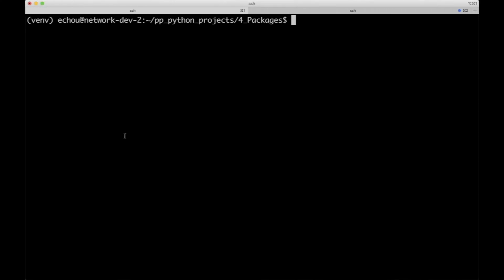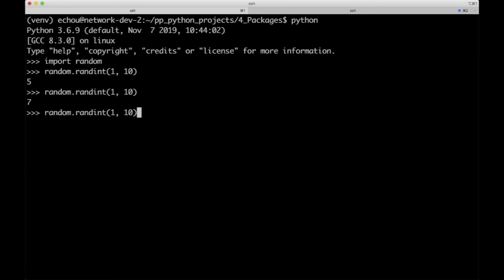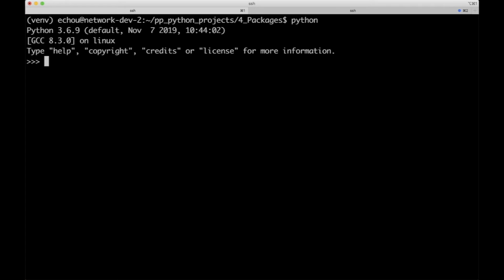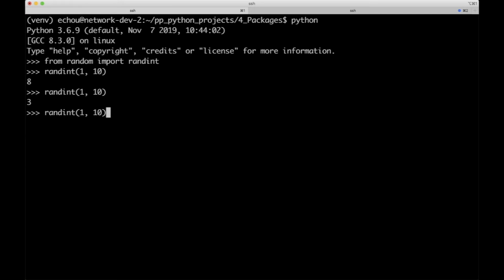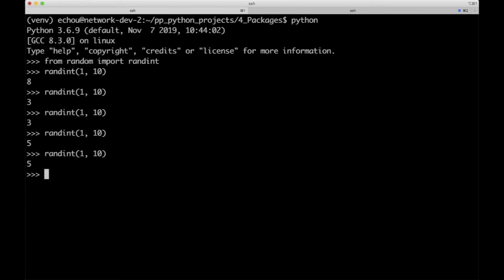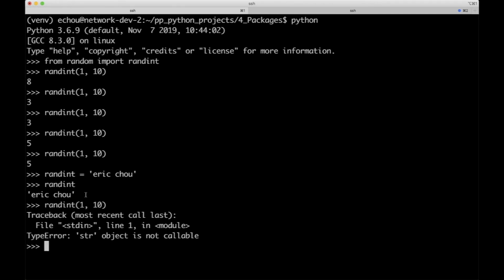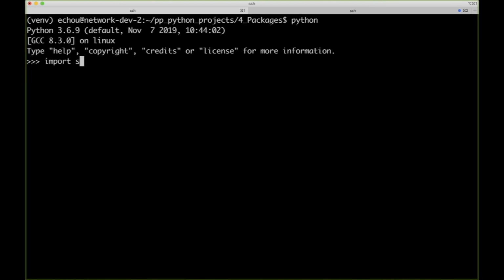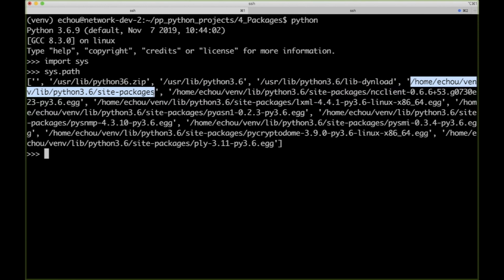Practical Python For Networking, Part 6.2: Package Examples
This lesson walks through basic examples of packages.